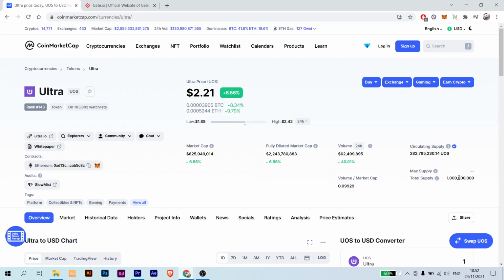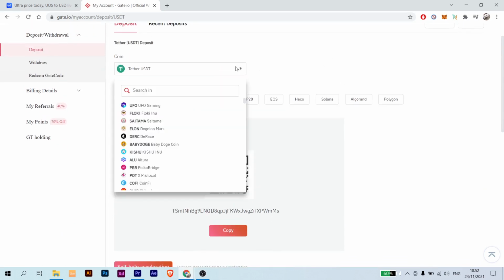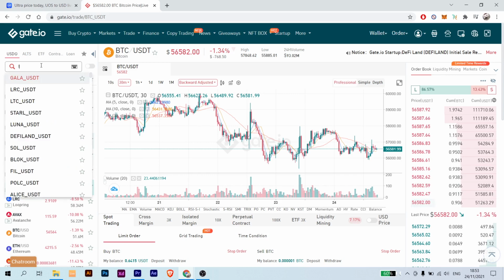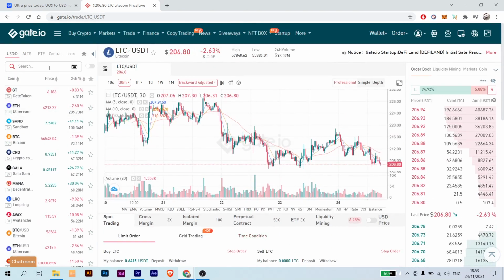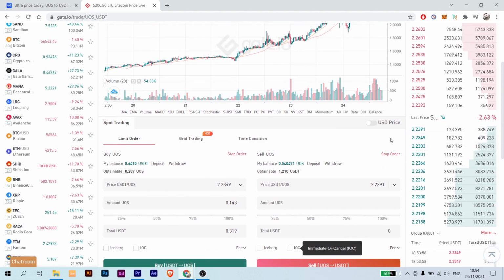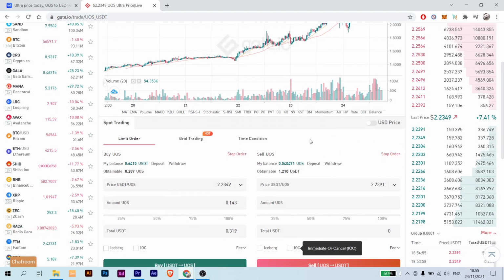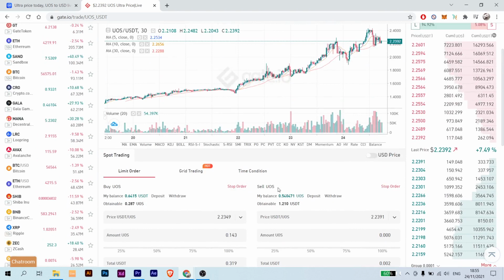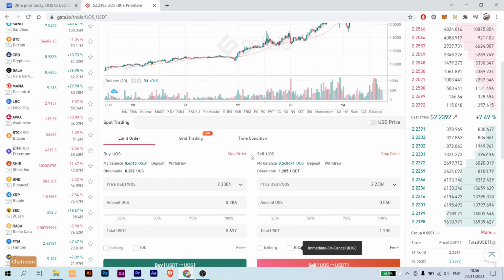How to Buy Ultra UOS Token With Lowest Fees Possible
BTC: 1Nxu55LwJG7WeqRvQ5LdFY7nHCuyfm2fV8

ETH / BSC / MTV / MATIC: 0xd74fe8952eAb23A8F79a4B9A9a55Bc276E5720E8

BCH: qz8f77ekg8aakdhlj0rann72f975ry8nxqvf0kk2qr